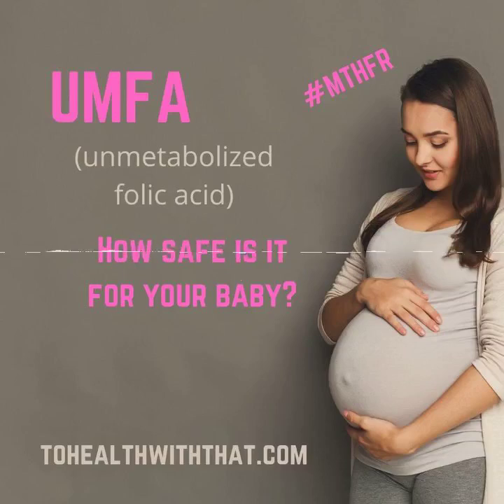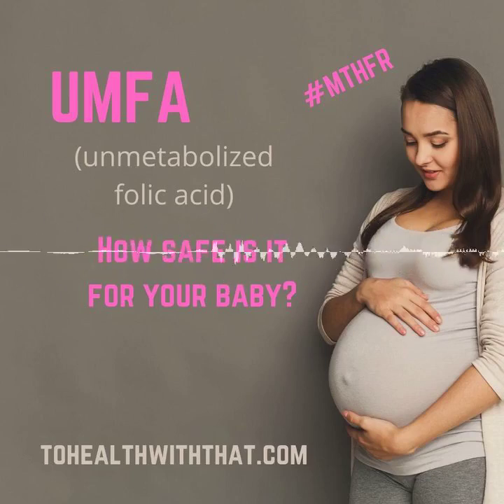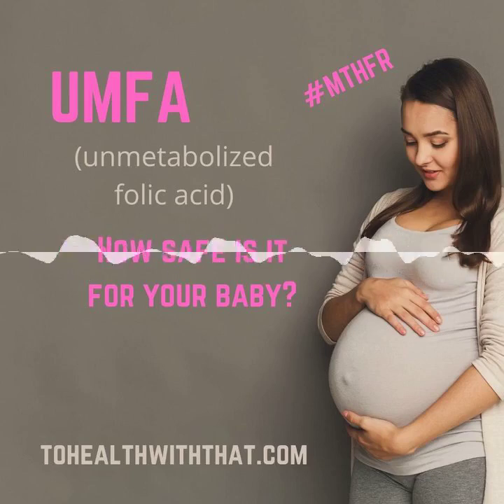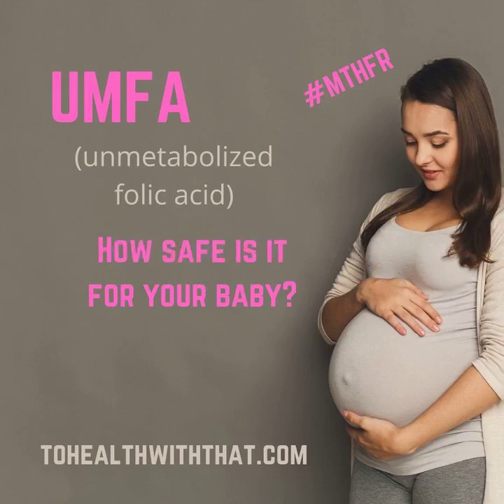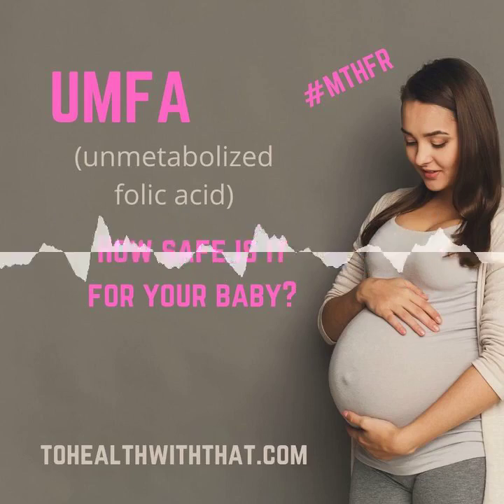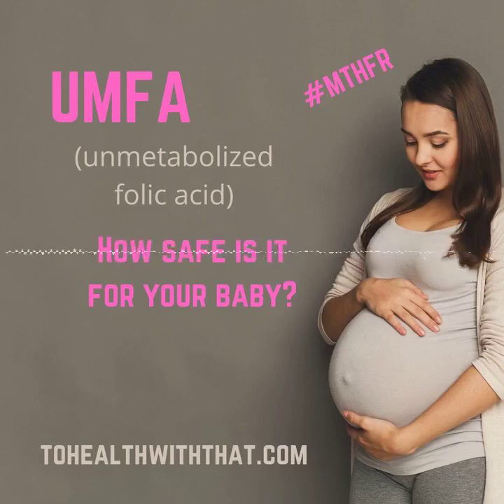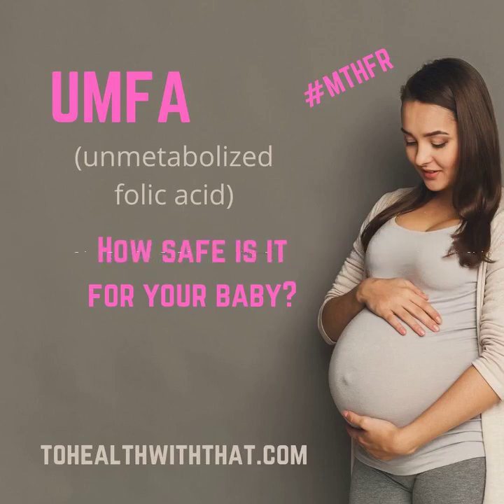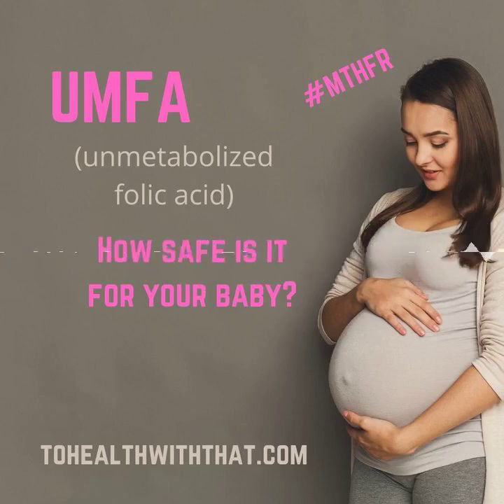S2E23: UMFA - Your doctor might be recommending something that could hurt your baby in pregnancy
Folic acid is a very common prescription in pregnancy, and every pregnant woman needs folate of some form, but do you know about UMFA?